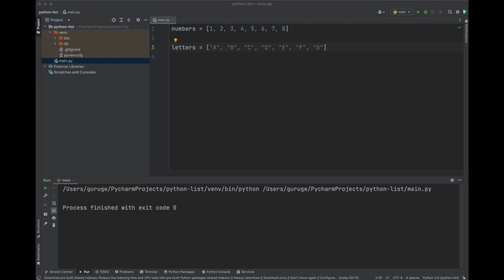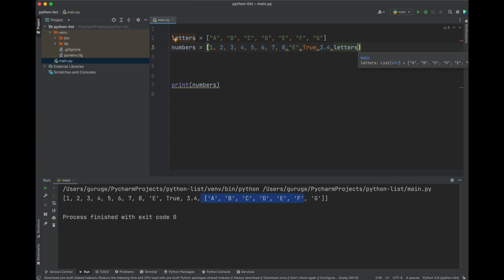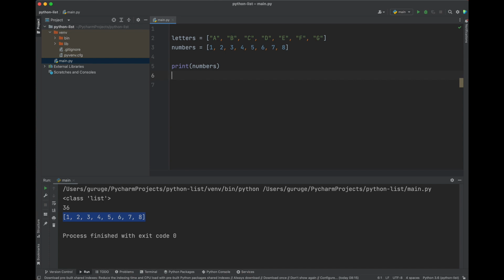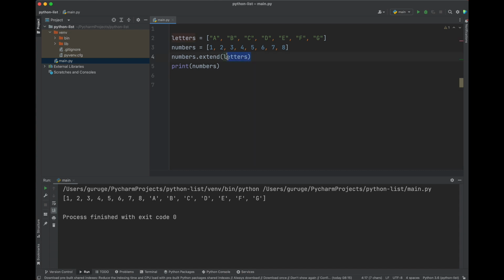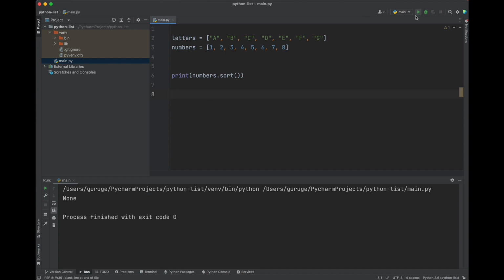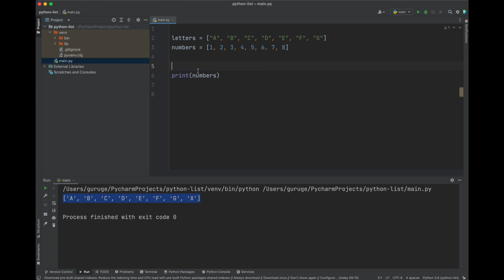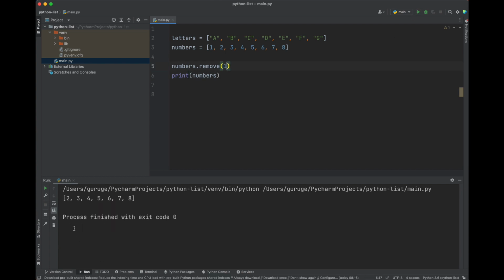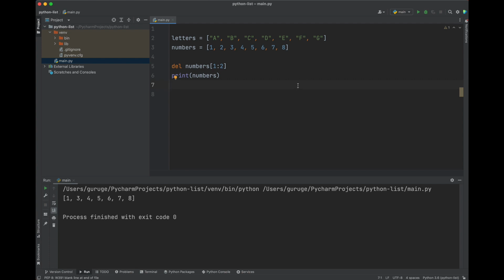python list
Lists are used to store multiple items in a single variable. Lists are one of 4 built-in data types in Python used to store collections of data. I’m explaining python list with all the methods.